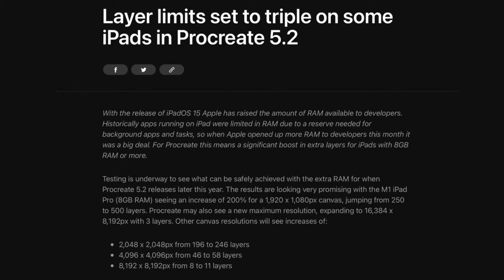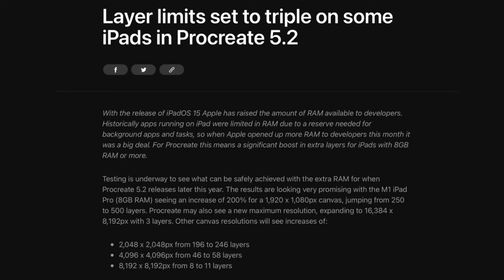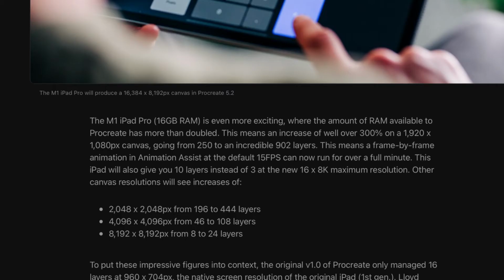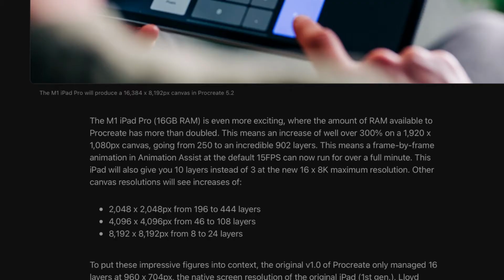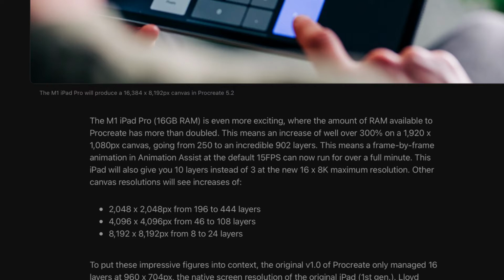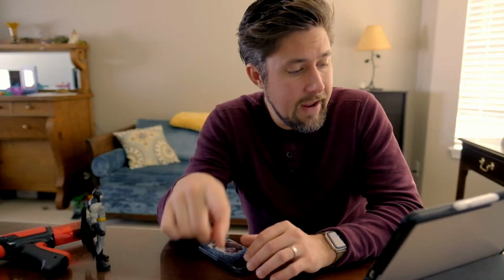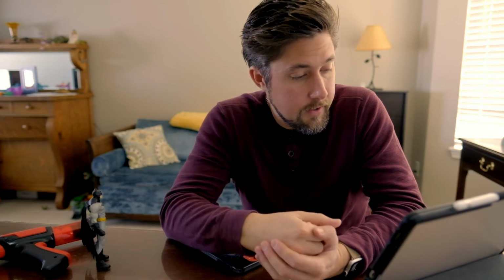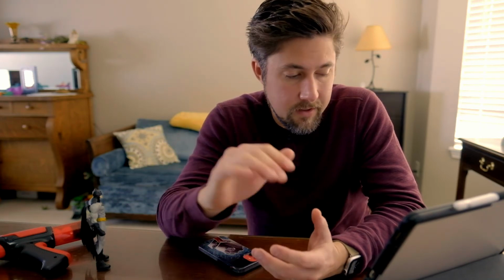Procreate 5.2 Uses 16GB of RAM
My last video about this took place right after the M1 iPad Pro was announced, and I couldn’t believe nobody was talking about the availability of 16GB of RAM and what it could do for Procreate Users. Well a lot has happened since then. Watch this update video to dive into the details of what that really means for Procreate users.

My website for the are and the goodies!